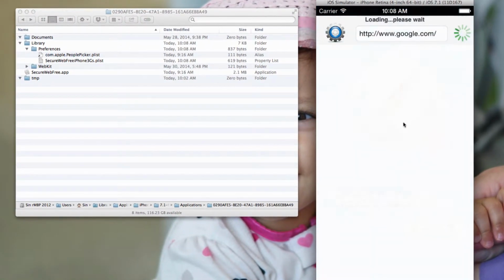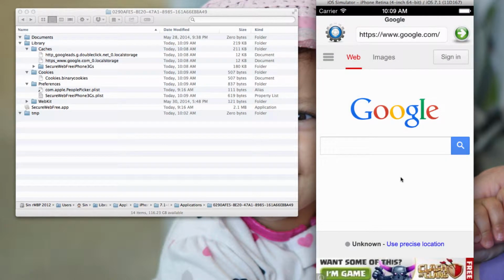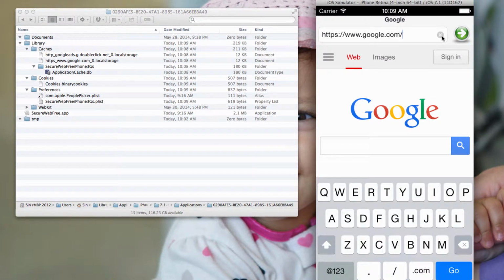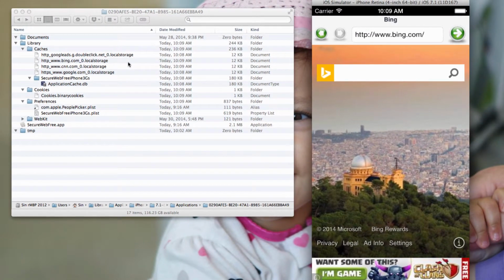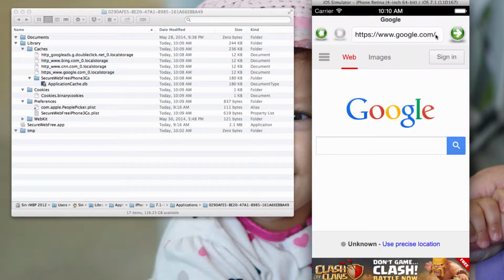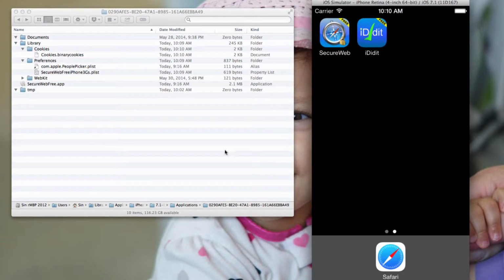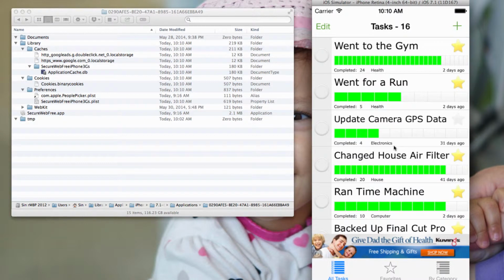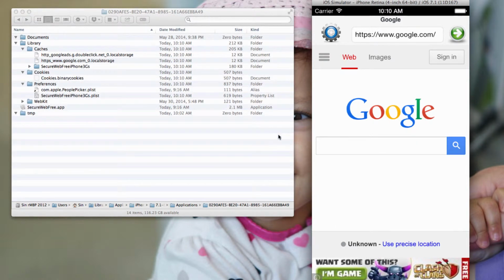Secure Web Browser 2.1 - How it Protects You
May 28, 2014 - This video demonstrate how Secure Web Browser Free can help protect your privacy as your surf on the internet.